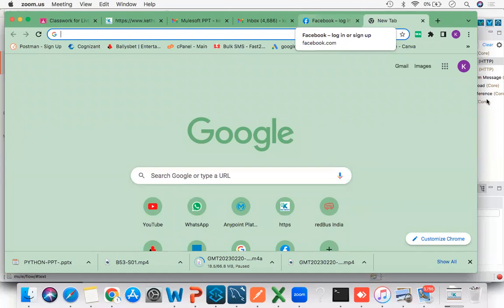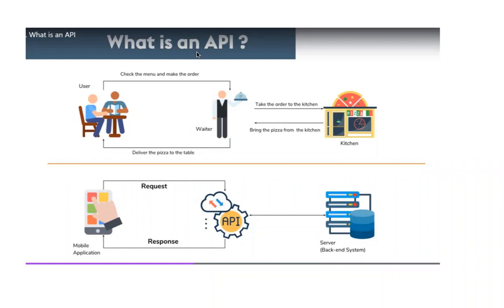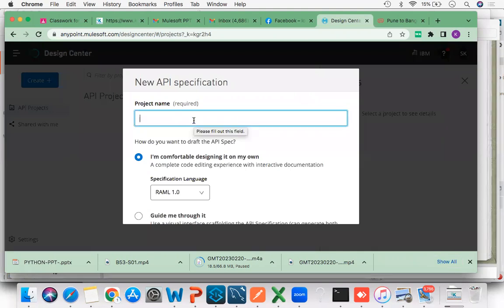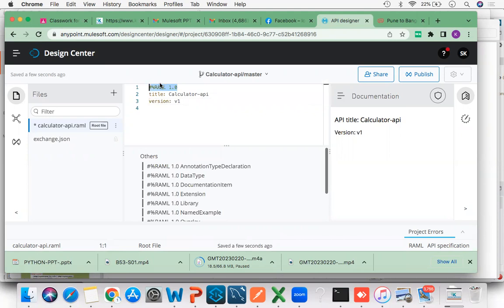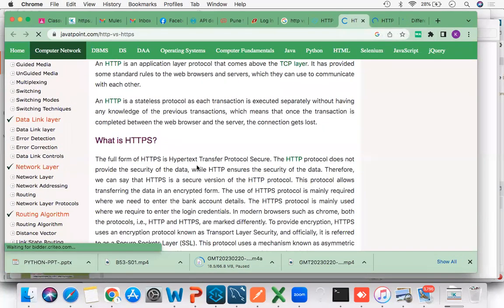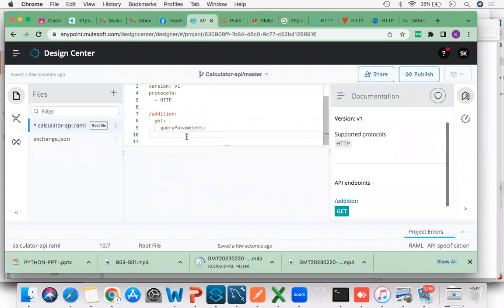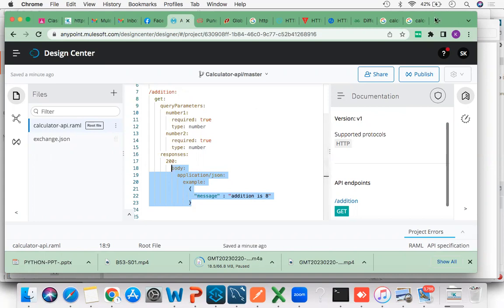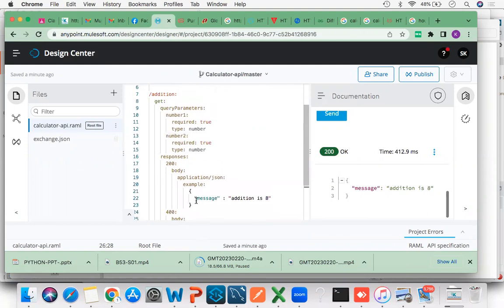Mulesoft Feb Class2